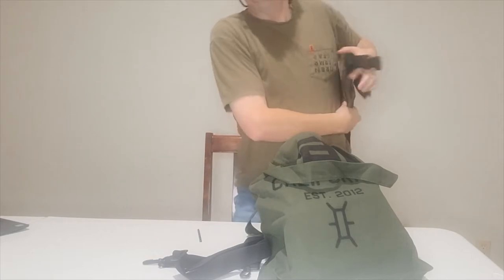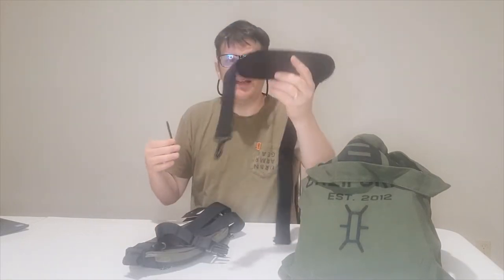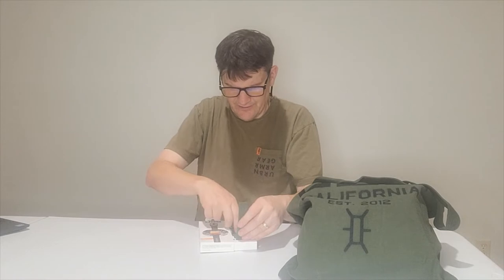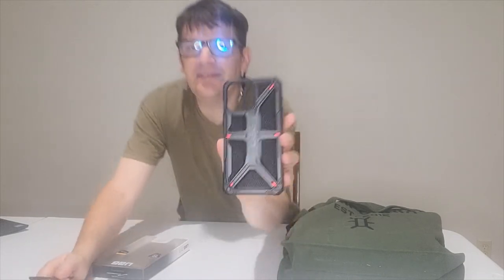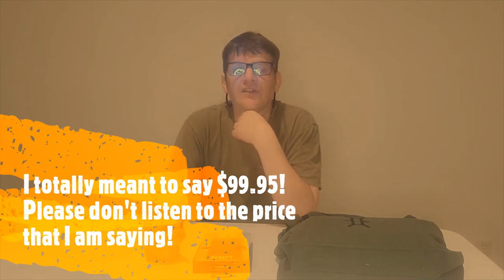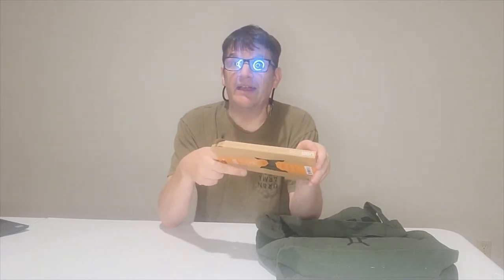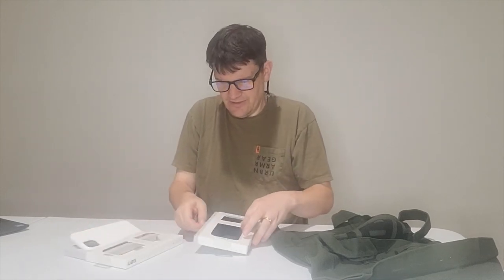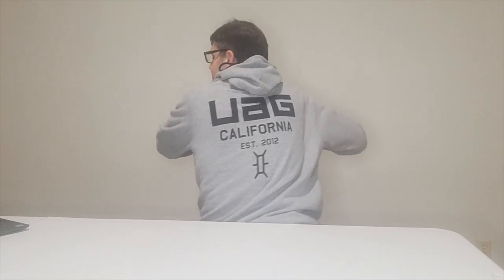TheGeekChurch.com Review: UAG Products: Apple Watch Straps, iPhone 14 cases, mobile battery, + more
Well, I have a lot of UAG products that we reviewed, and you can read our article that we wrote about it.

We really did have a lot to talk about, and we had a lot to say.